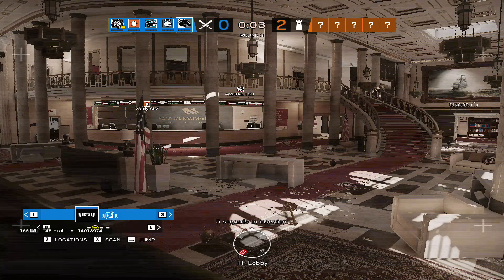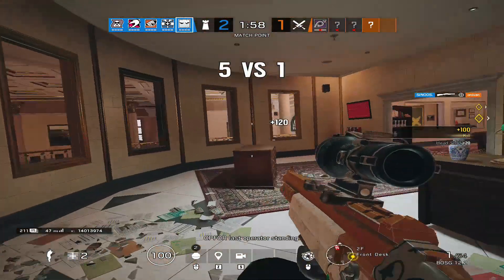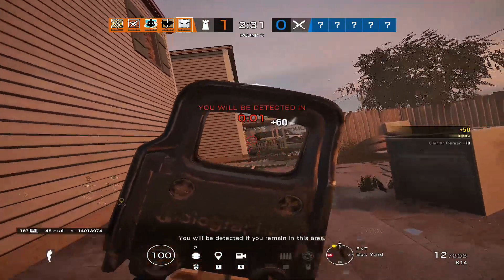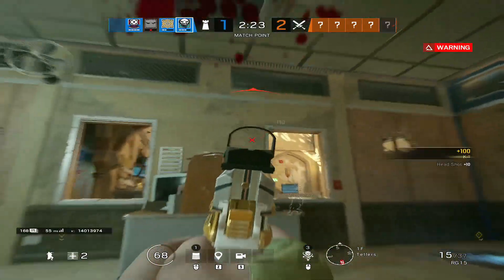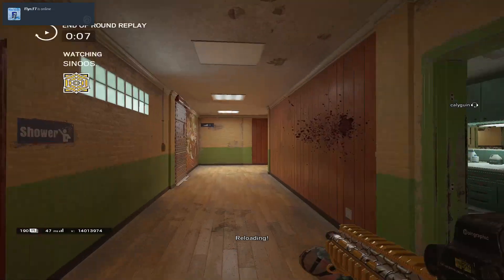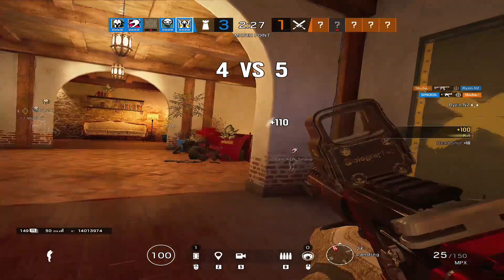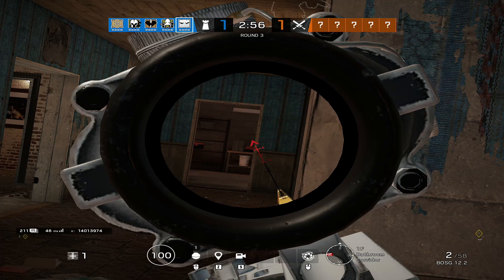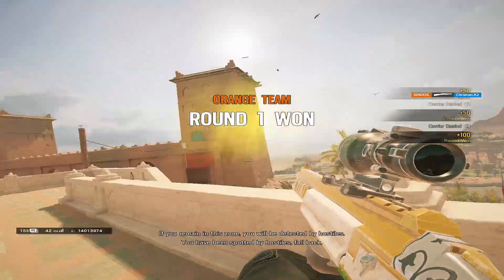BOSG Acog ACTION-Rainbow Six Siege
sens: H & V 10  ADS: 50   DPI: 1600